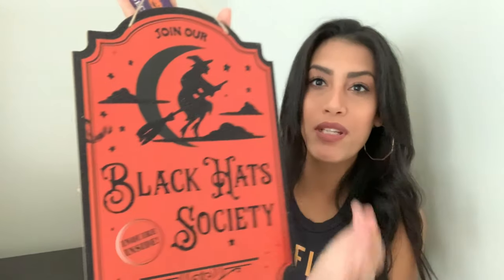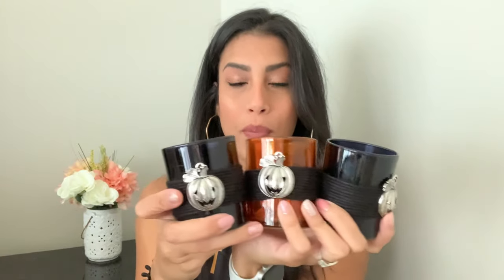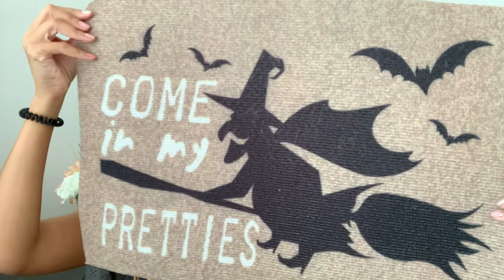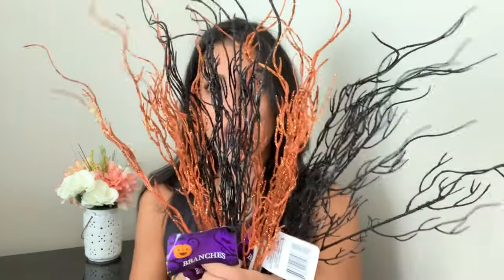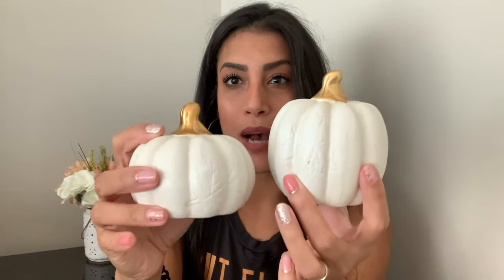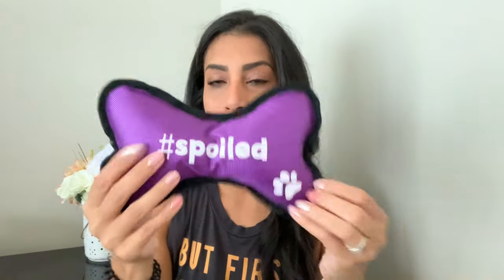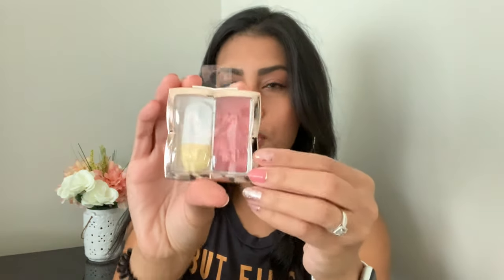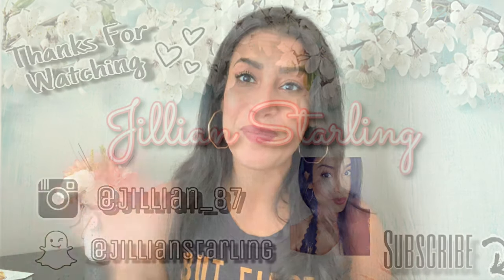NEW DOLLAR TREE HAUL | AMAZING FINDS | HALLOWEEN & FALL 2020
JillianS502

Filming Equipment